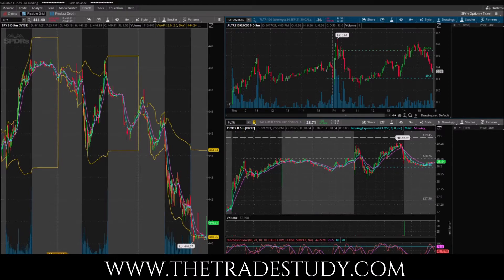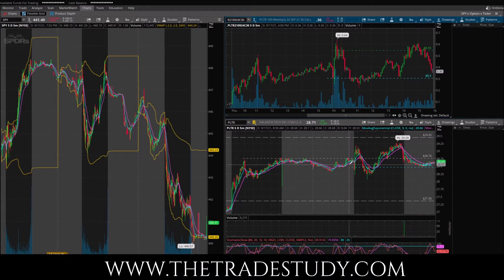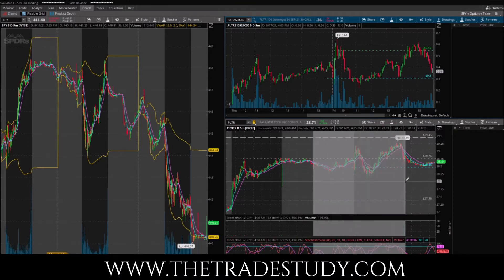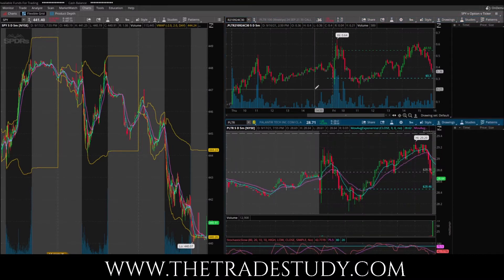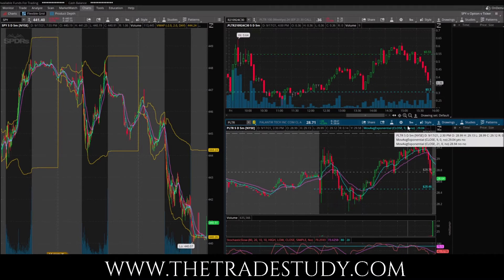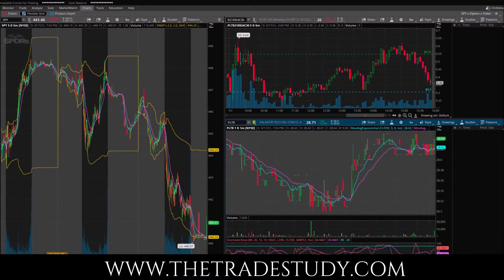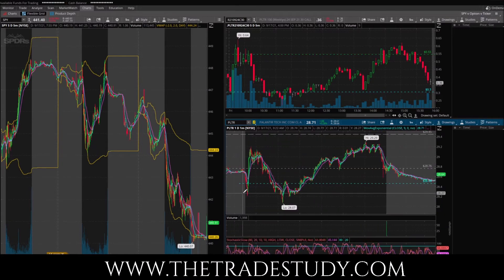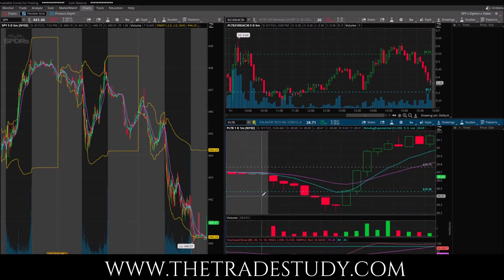The EASIEST Day Trading Strategy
In this video I demonstrate a simple and effective strategy for day trading with Palantir (PLTR) stock options.  This strategy only requires three steps.  One pick a stock trending with social sentiment.  Two, look at previous day and/or premarket levels for resistance and support.  Three, execute the trade once these price levels are broken and apply appropriate risk management by keeping your losses small and securing your gains once you reach your goal.